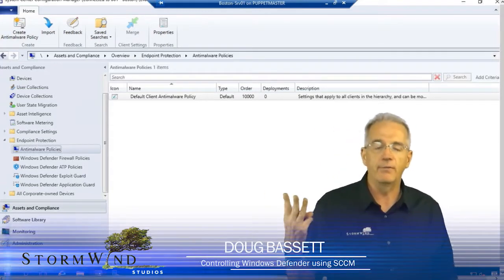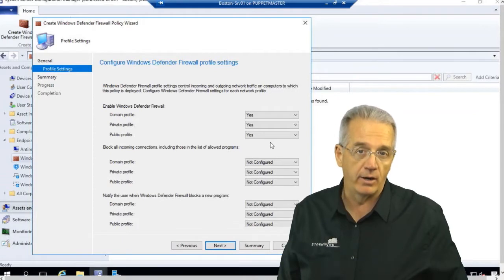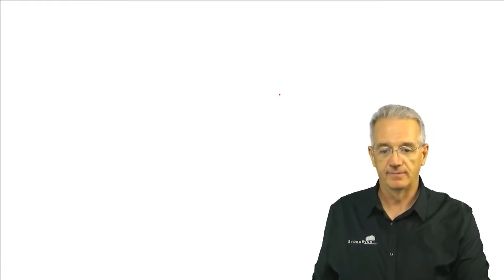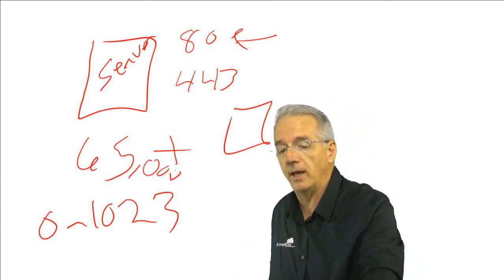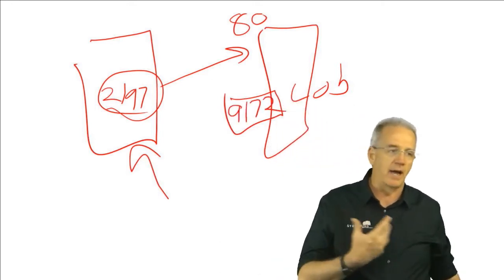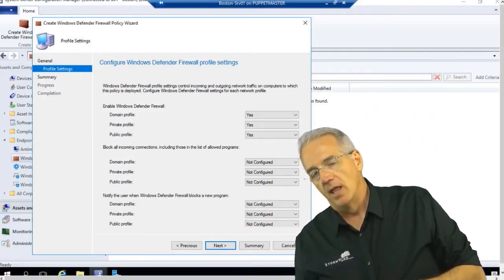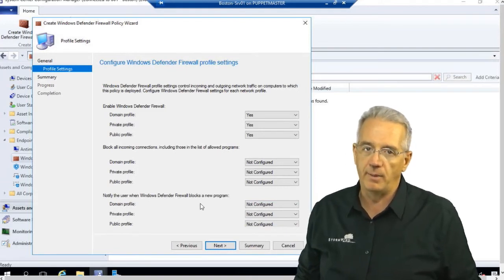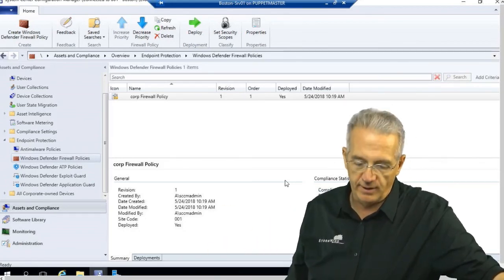Controlling Windows Defender using SCCM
Some people believe in Windows Defender a whole lot -- perhaps too much. No matter what, it helps having good endpoint protection. But how do you manage it. System Center might be a great choice for getting the most out of this.